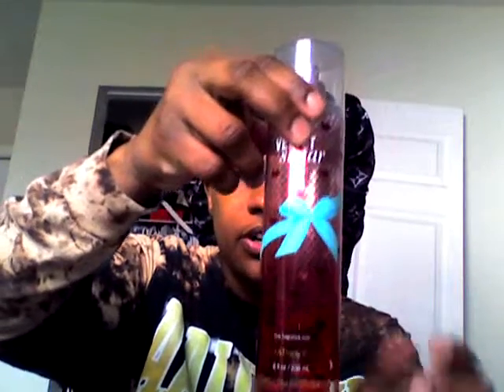My Body Spray And Lotion Collection